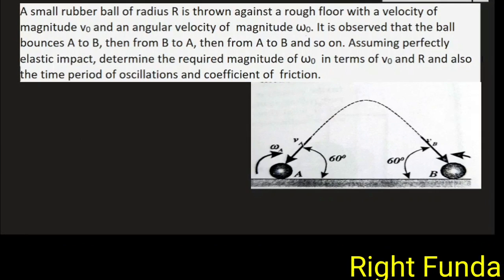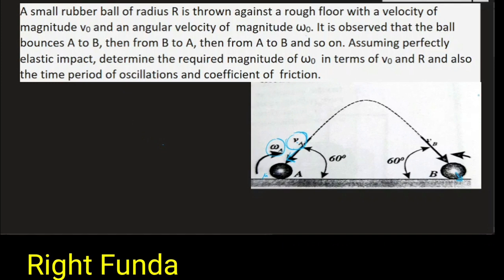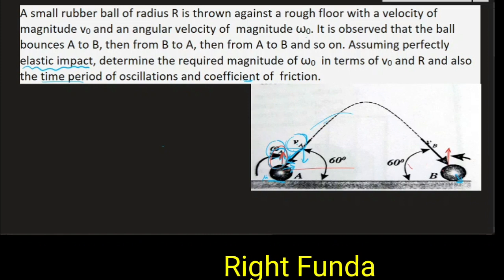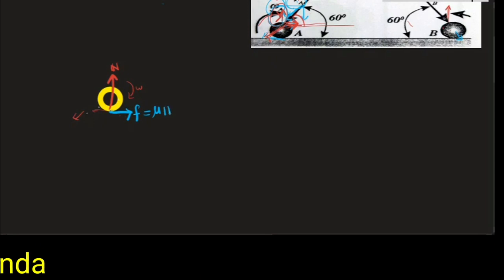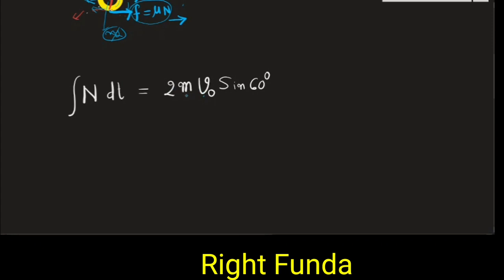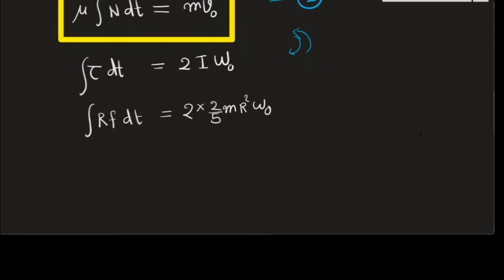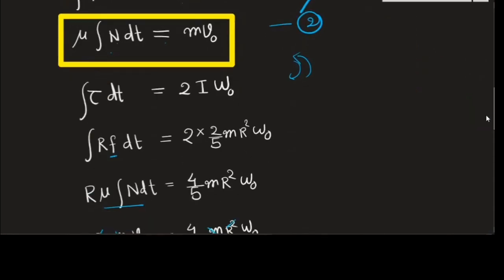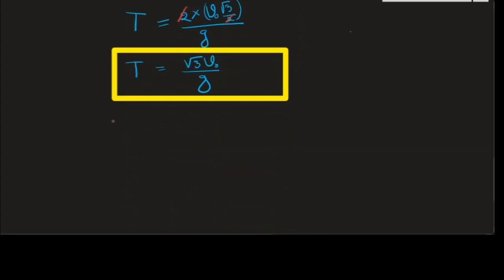Periodic Collisions of a Rubber Ball on Two Points on a Rough surface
Que:
A small rubber ball of radius R is thrown against a rough floor with a velocity of  magnitude v0 and an angular velocity of  magnitude ω0. It is observed that the ball bounces A to B, then from B to A, then from A to B and so on. Assuming perfectly elastic impact, determine the required magnitude of ω0  in terms of v0 and R and also   the time period of oscillations and coefficient of  friction